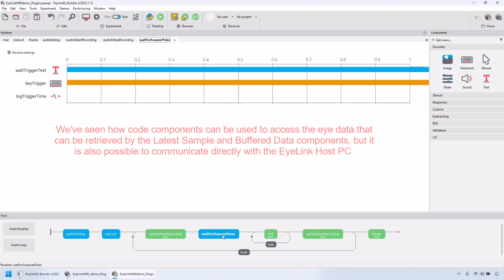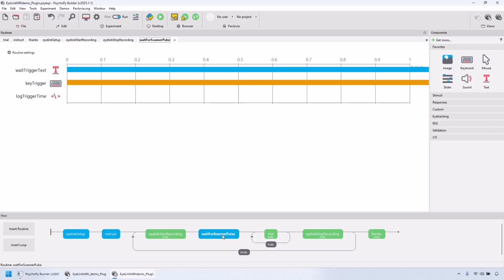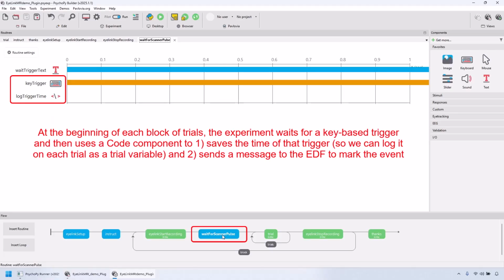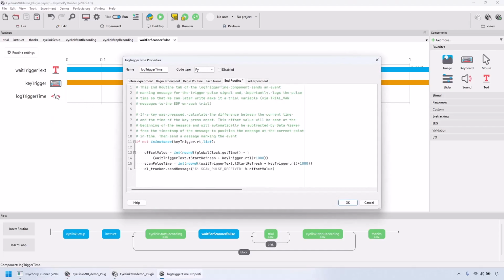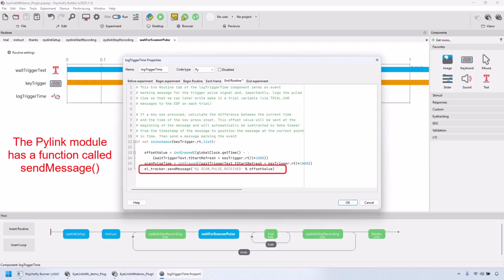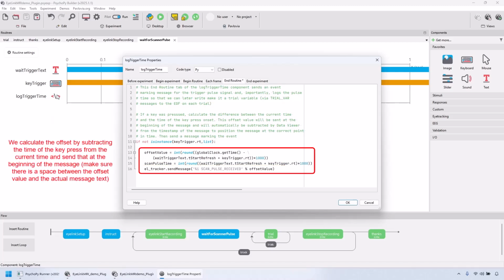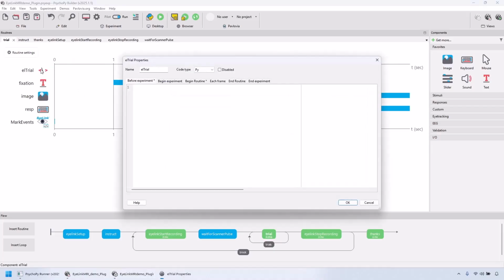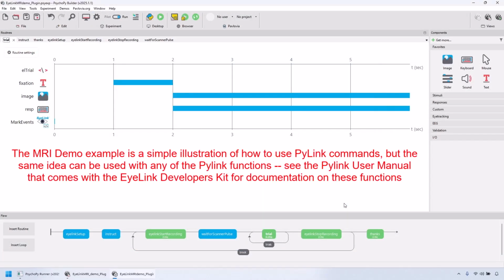PsychoPy Plugin Tutorial 12: EyeLink Access In Code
Using Code Components with the EyeLink Plugin for PsychoPy.